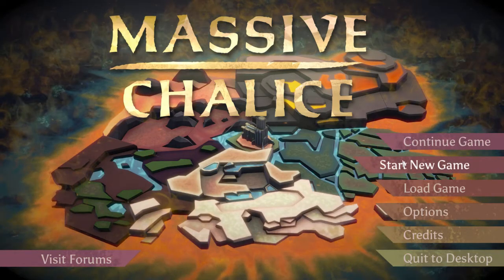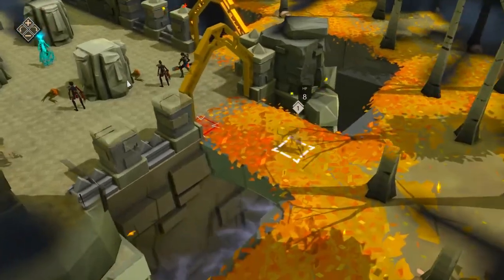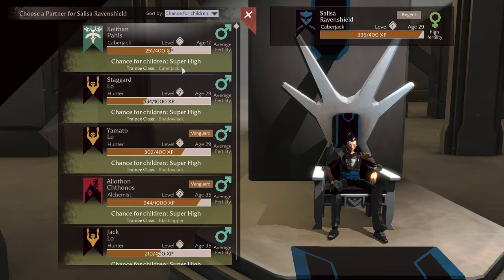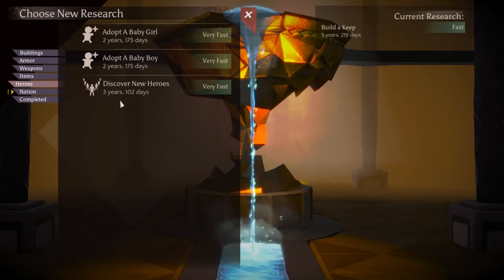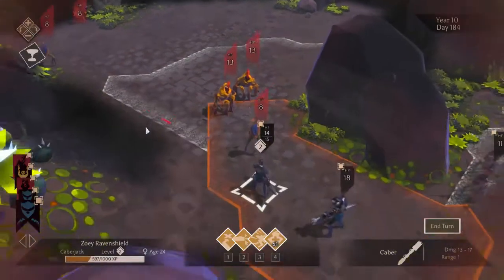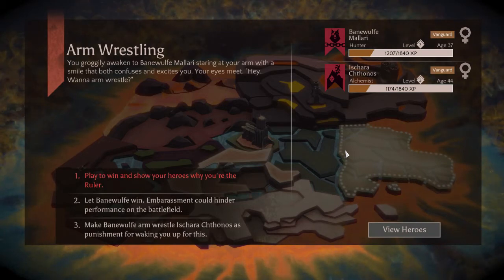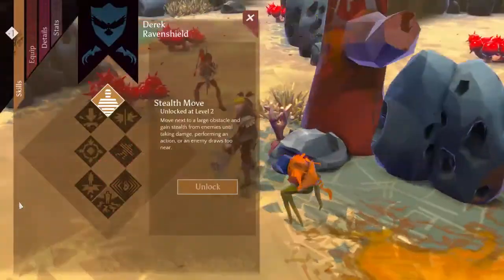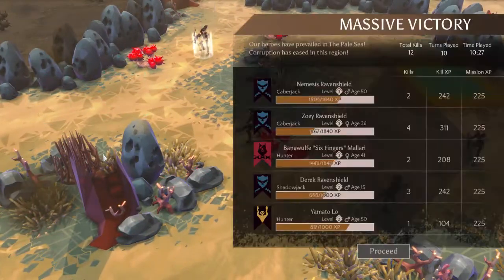Massive Chalice Gameplay # 3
MASSIVE CHALICE is a tactical strategy game set on an epic timeline from Double Fine Productions. As the Immortal Ruler of the Nation, you'll take command of its heroes, forge marriages to strengthen your Bloodlines, and battle a mysterious enemy known as the Cadence in a war lasting hundreds of years.